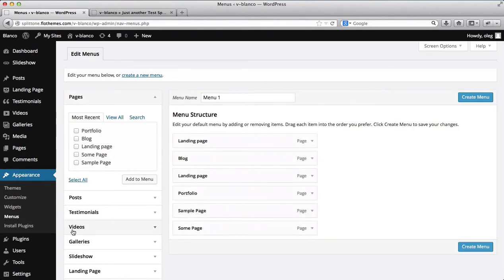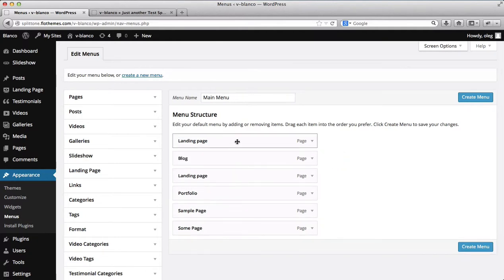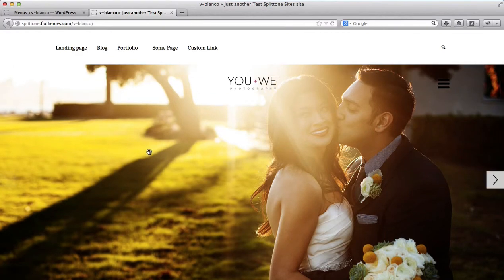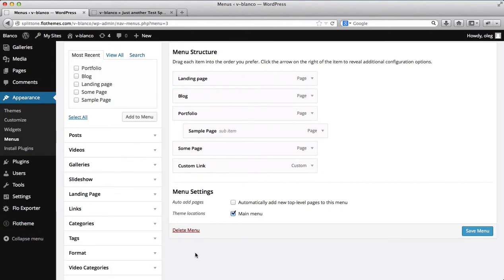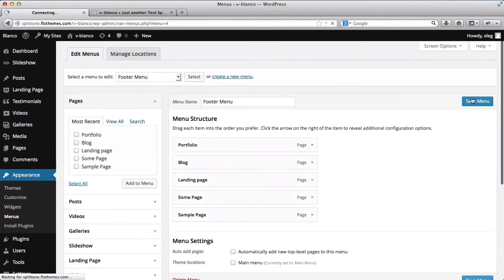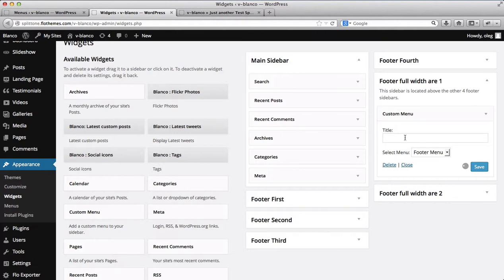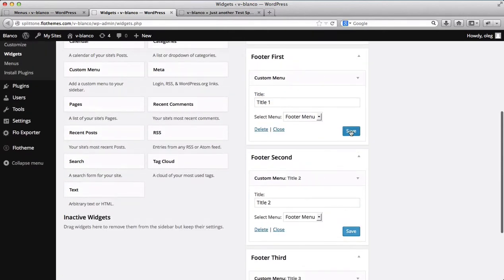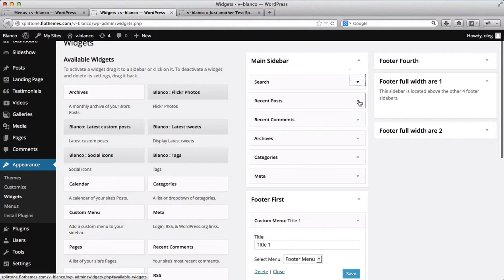Flothemes :: Blanco - Main Menu, Footer and Sidebar Settings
In the following video we go over the process of how to set up and customize your site map, customize footer menus and sidecar.
Creating a Navigation Menu 0:00-3:00
Customizing the Navigation Menu 3:00-4:15
Creating & Customizing your Footer Menu 4:20-8:00
Customizing your Sidebar 8:05+